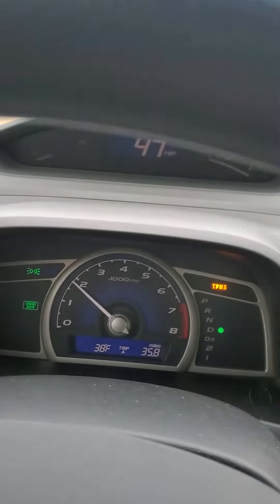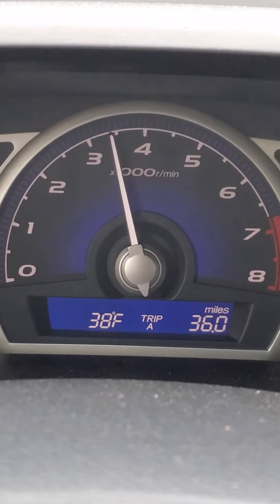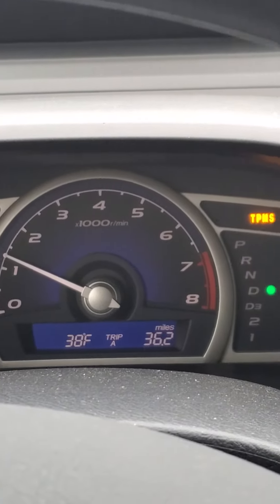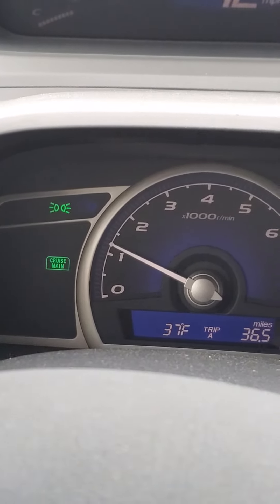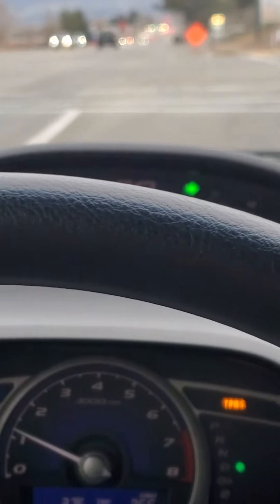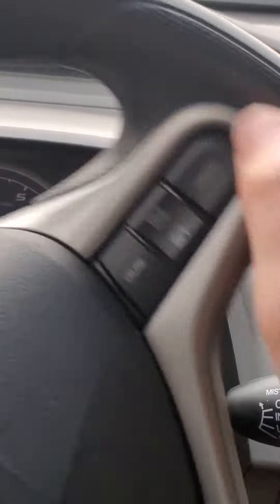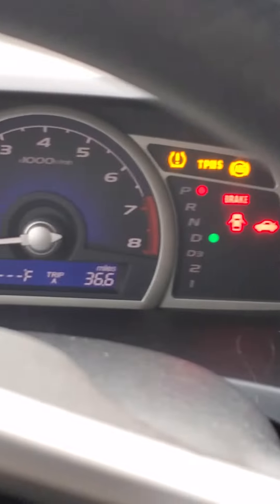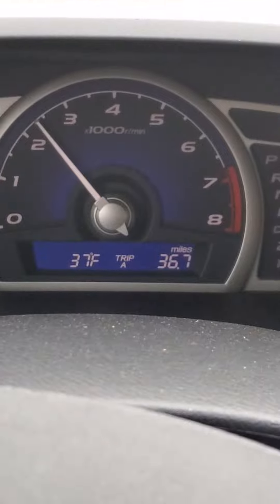Honda Civic r18 8th generation struggling.